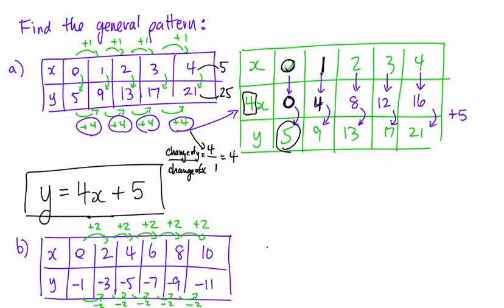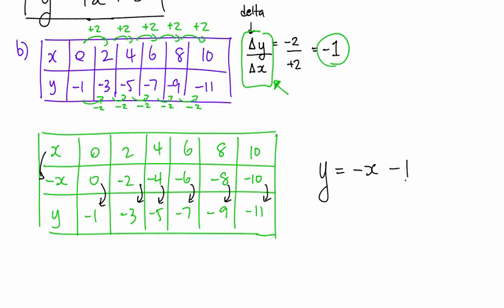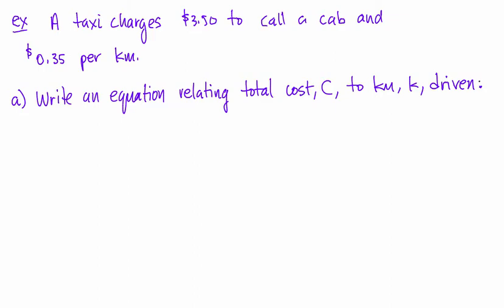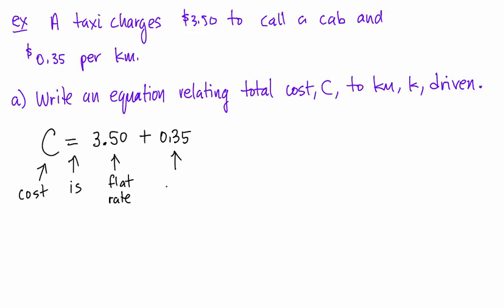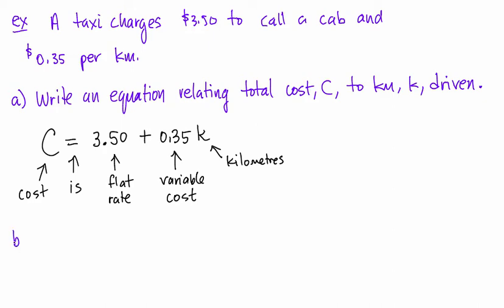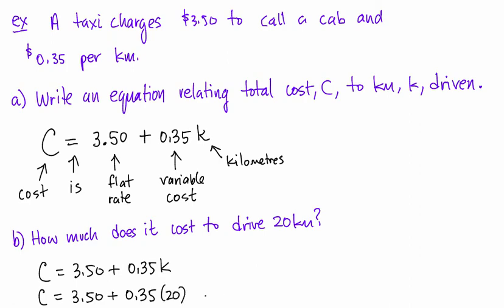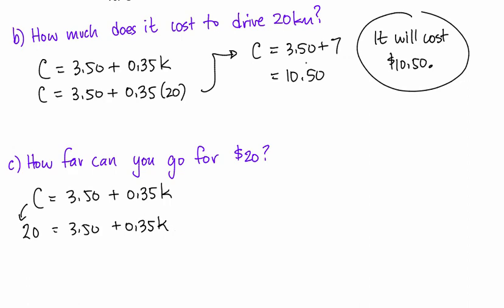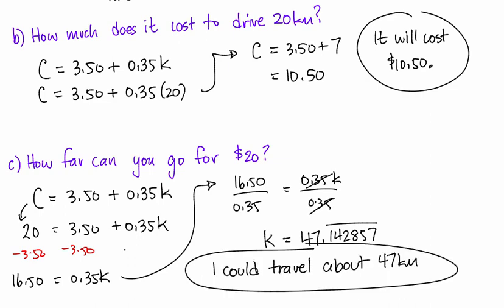Math 9 Lesson 4.1 Patterns (Part 2)